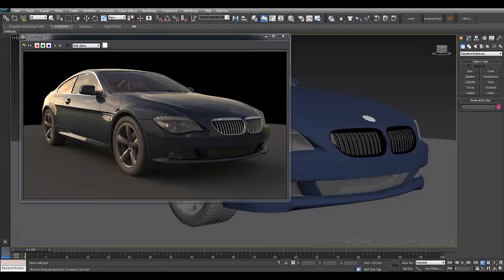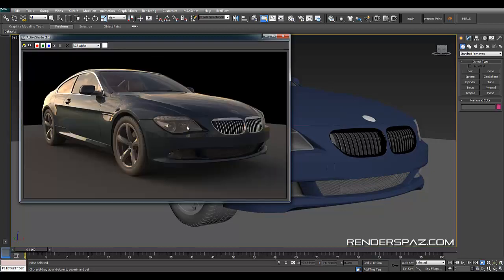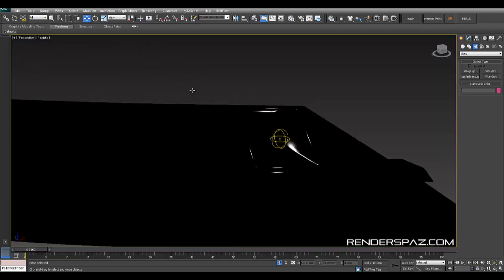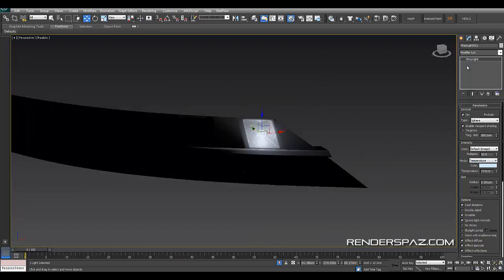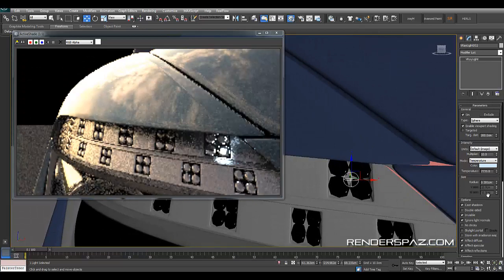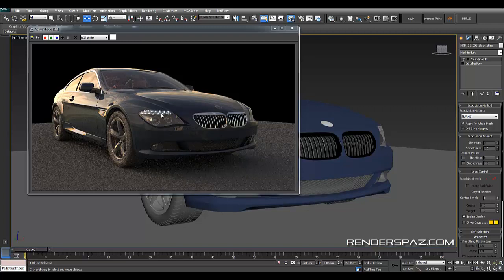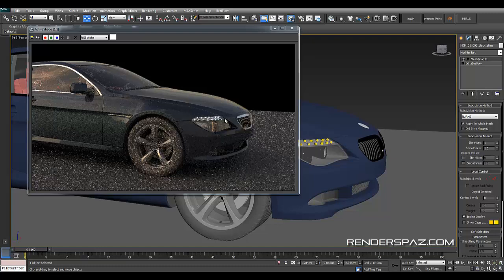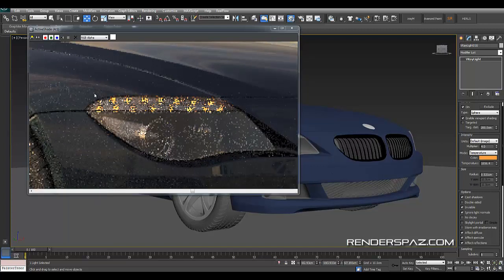Tutorial: Vray Car Headlights (LED's)